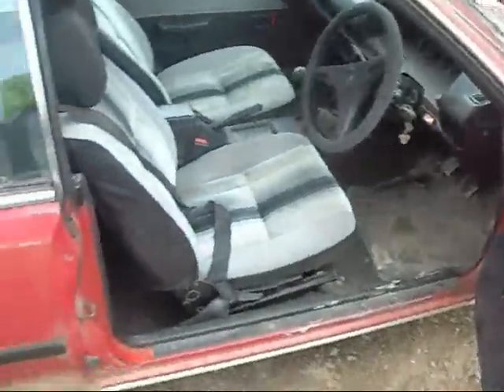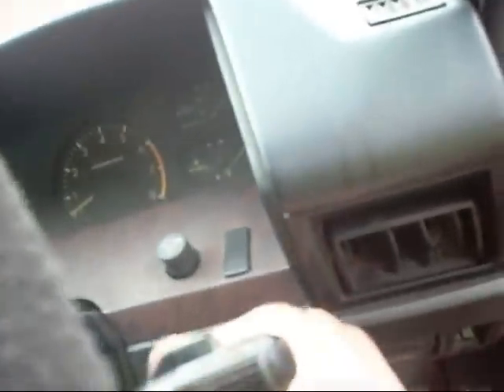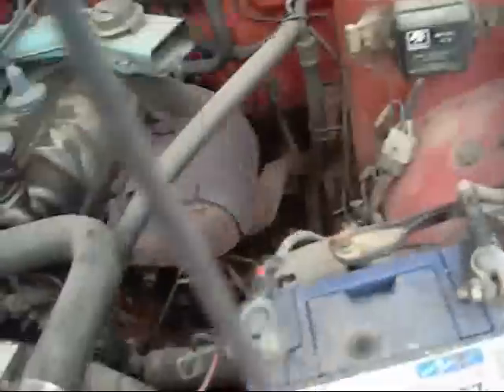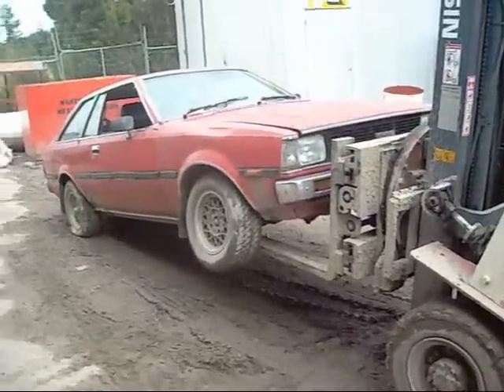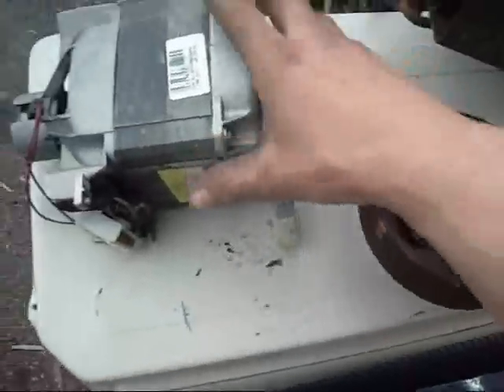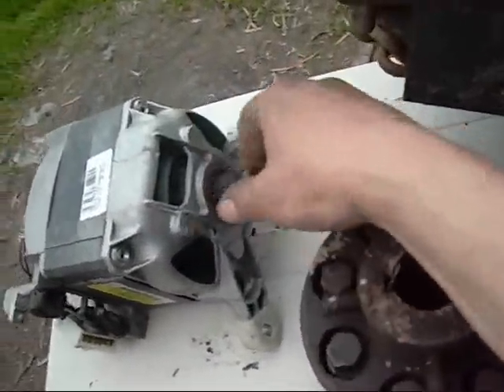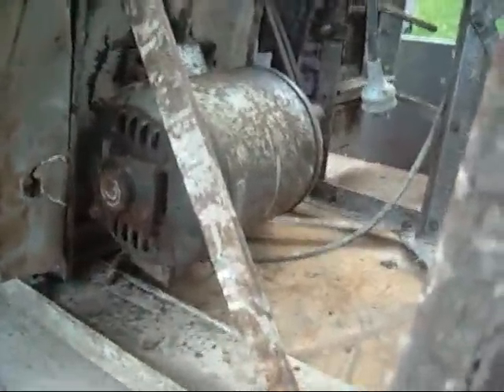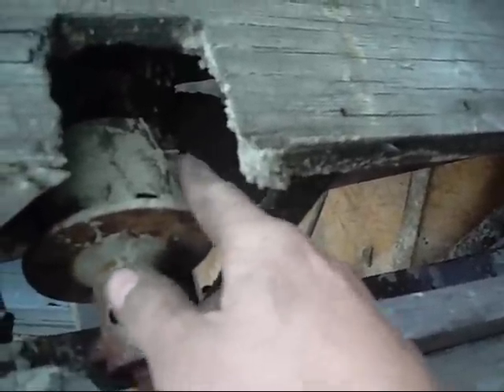Wrecking the Toyota Hatch T18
Scrap yard Fun, car was not worth paddock bashing let alone restoring.

3/4Hp Century motor works fine